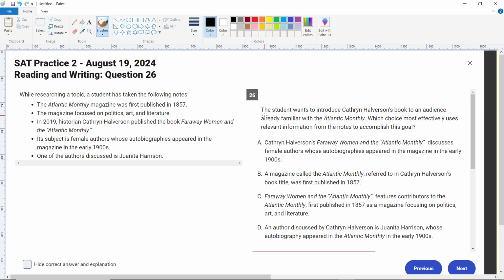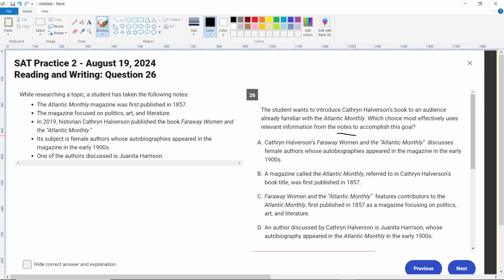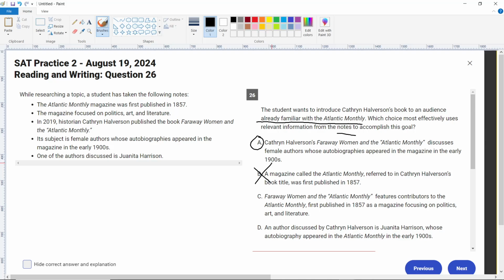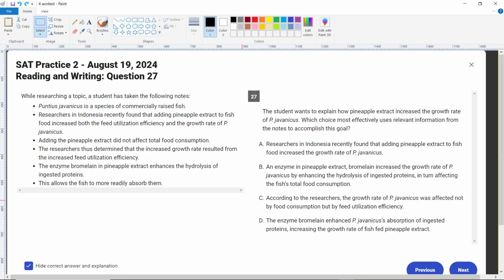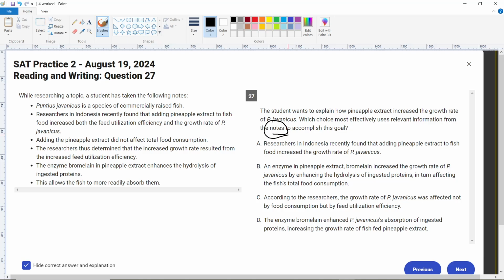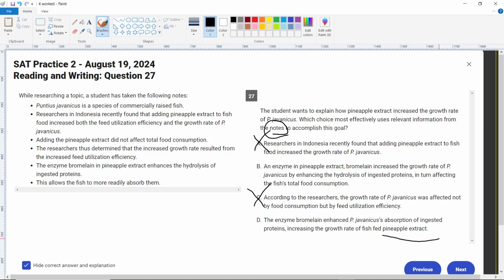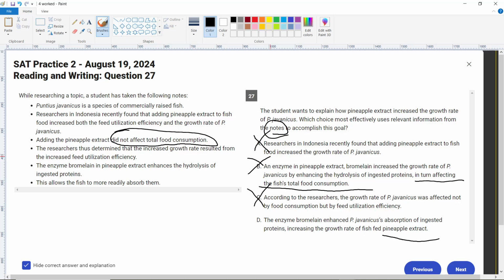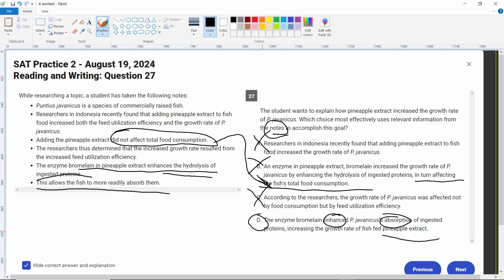Digital SAT P2 Reading Module 2 Hard 26 and 27 Notes Questions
Do not watch this until you've already worked Digital SAT Practice Test 2. It explains Q26 and Q27 in Reading Module 2 Hard, and it explains how to work Notes questions.